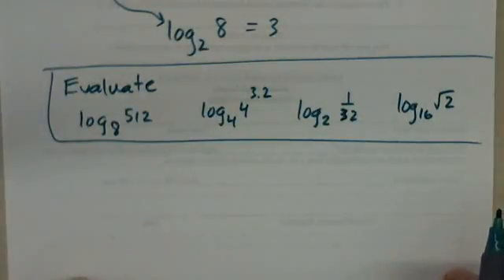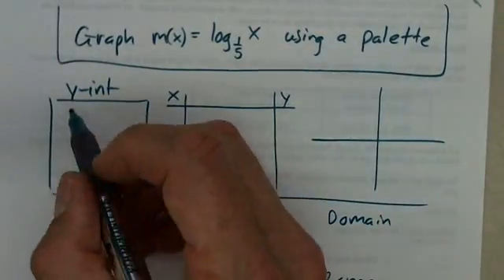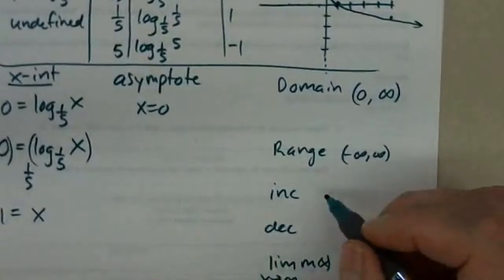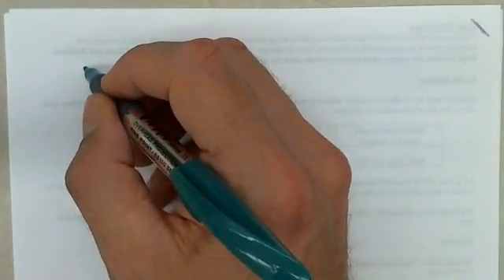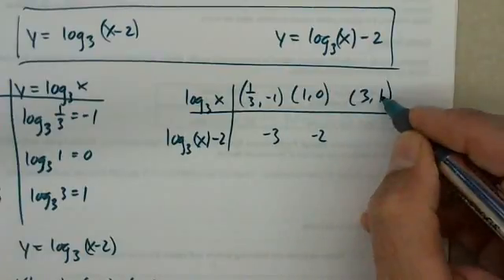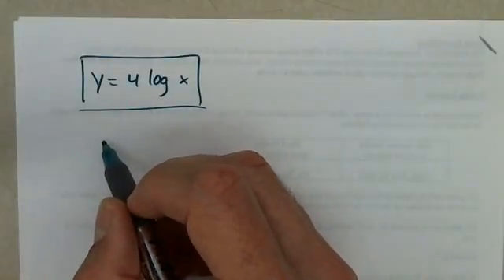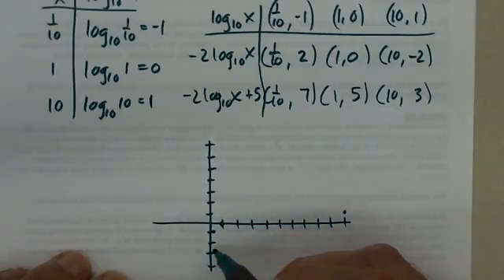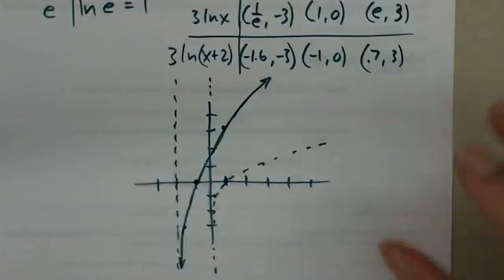Jordan Precalculus 3.2 Day 1 Evaluating and graphing logarithmic functions